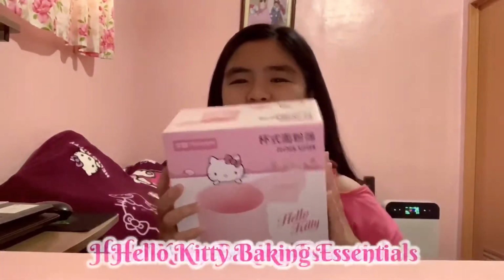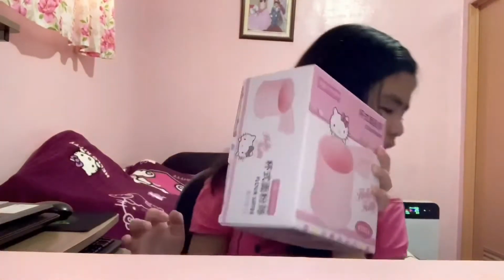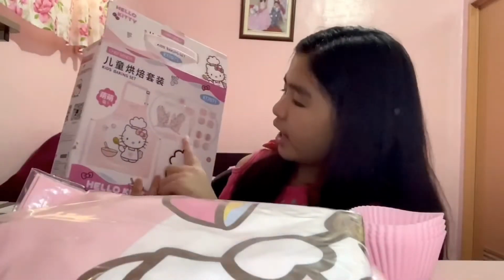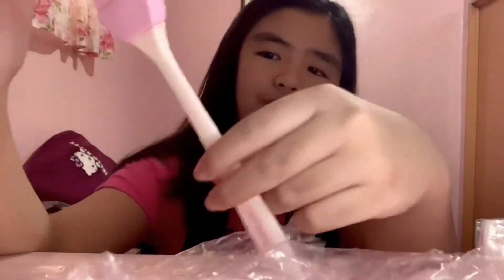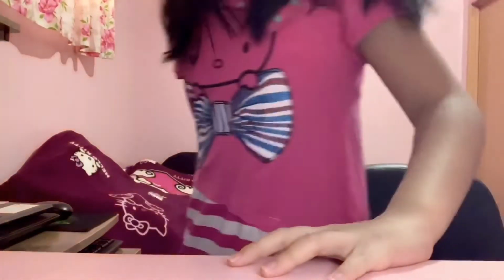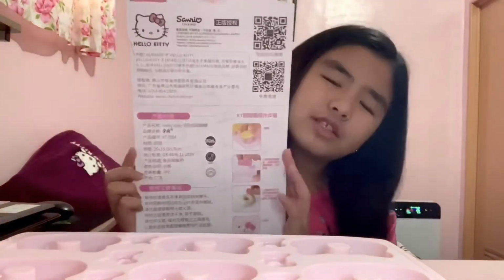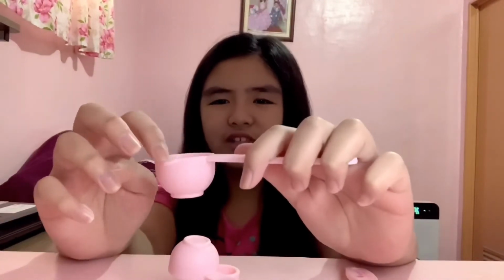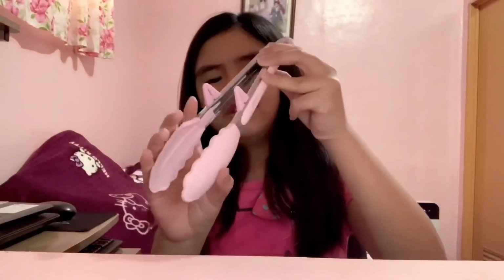HELLO KITTY BAKING ESSENTIALS UNBOXING + REVIEW